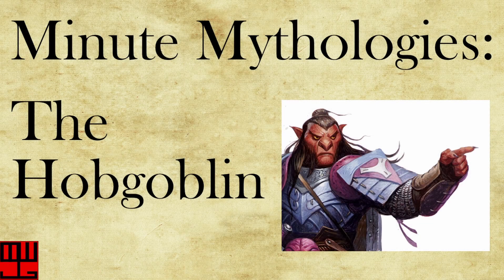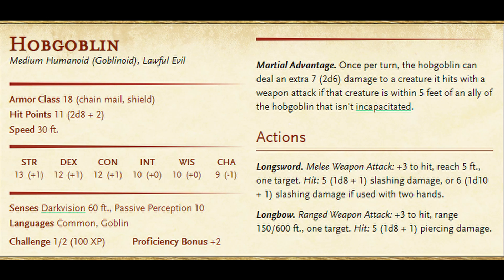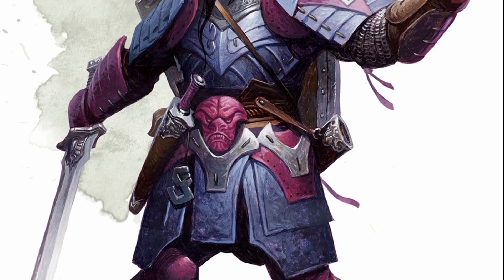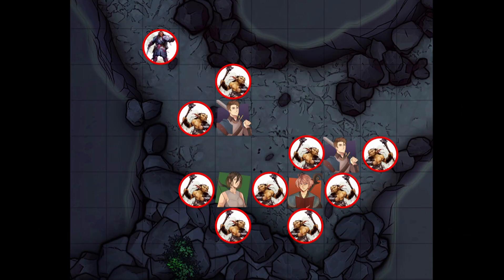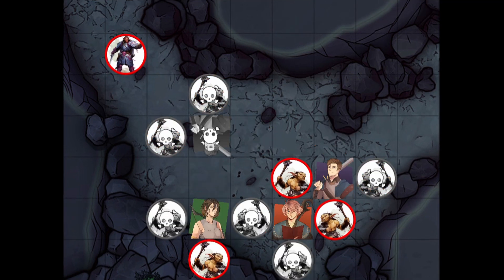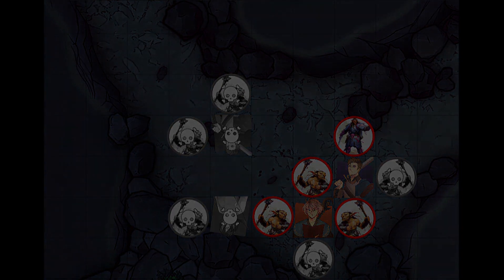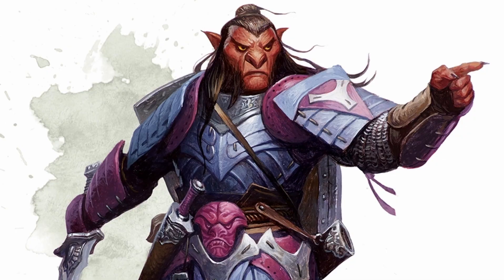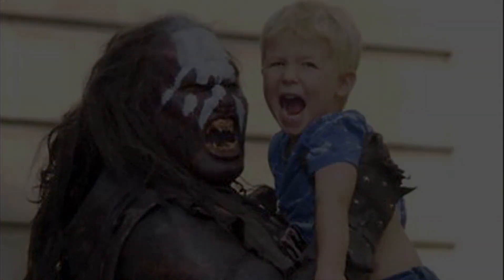Minute Mythologies: The D&D Hobgoblin!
Minute Mythology 9: The Hobgoblin

Let's compare the European myth to the creature in Dungeons and Dragons 5e!

Follow on TikTok: MogliruStreams